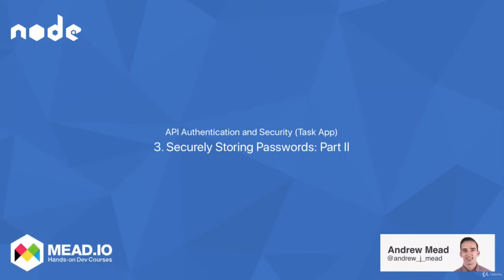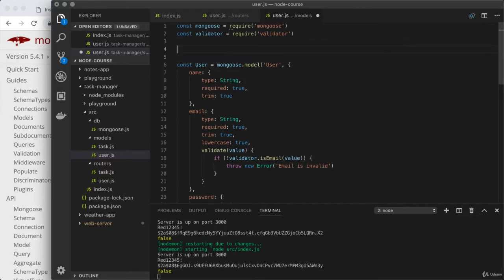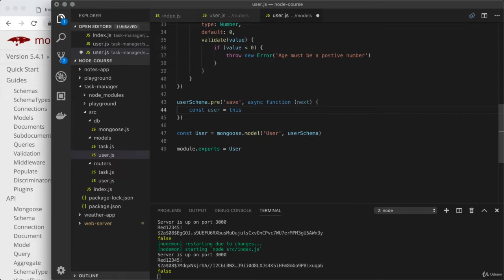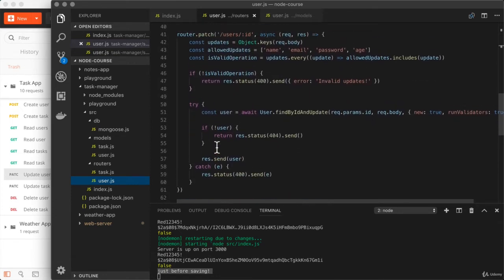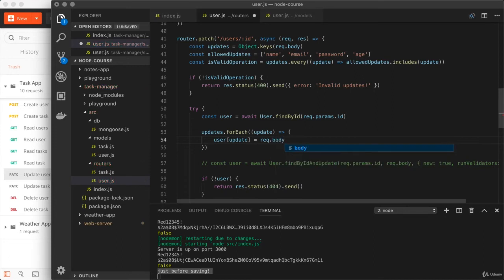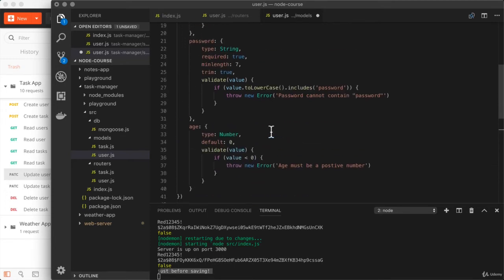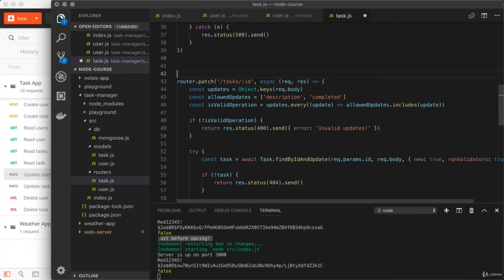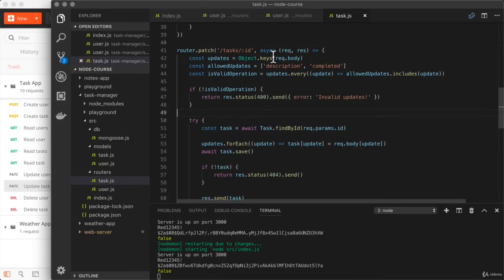Securely Storing Passwords Part II [The Complete Node.js Developer Course (3rd Edition) 2021]